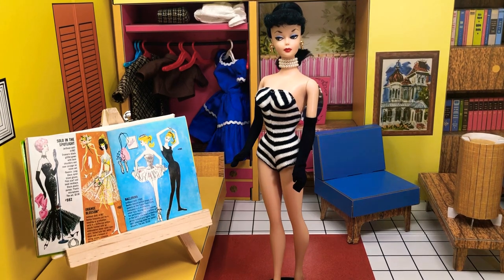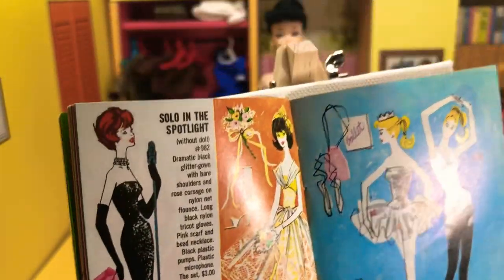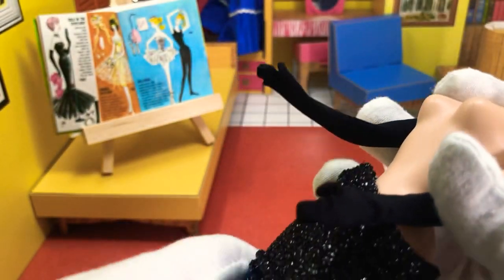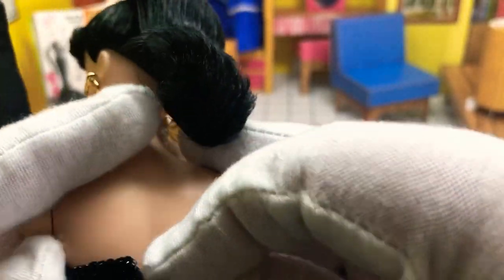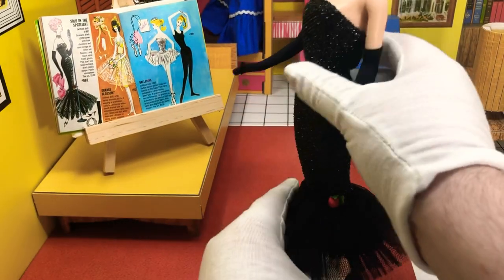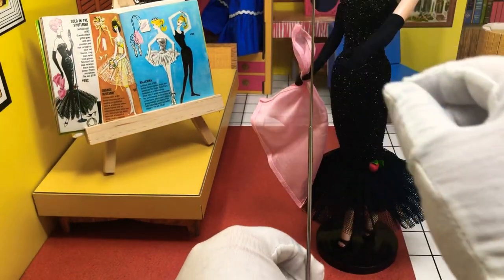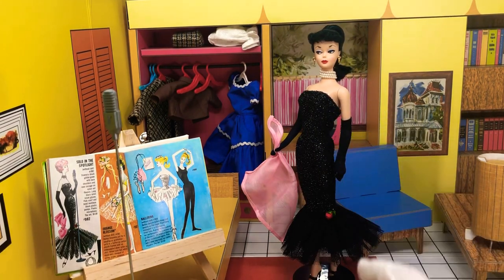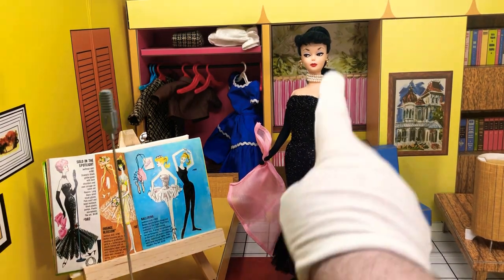Solo in the Spotlight #982, Vintage Barbie Fashion (Repro)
Barbie carries a torch in her soulful song, in this quintessential vintage Barbie fashion that I am not too fond of!